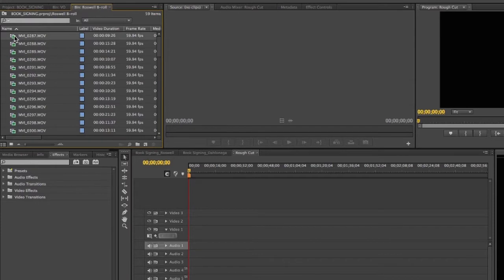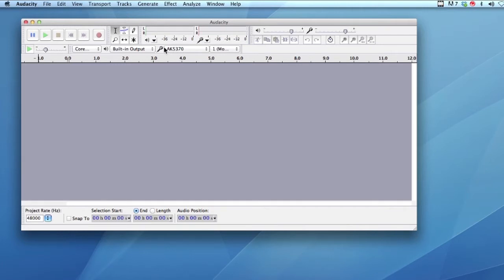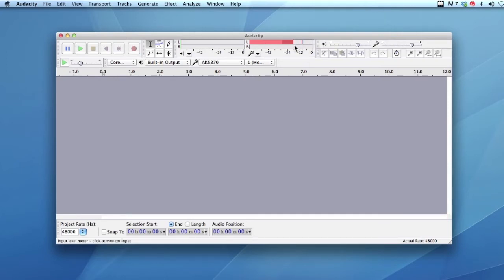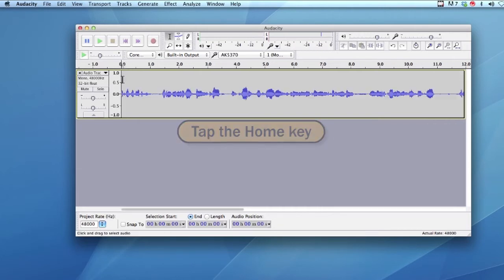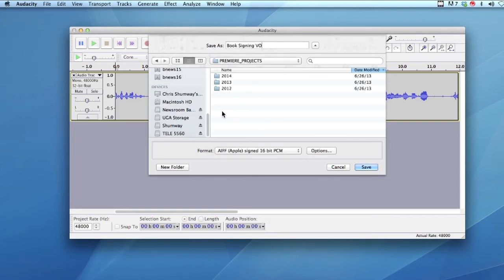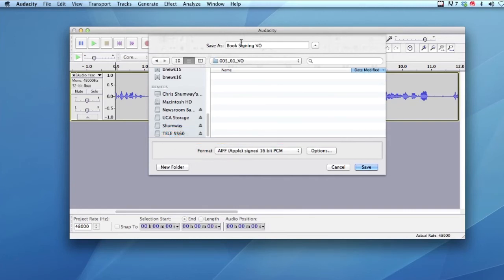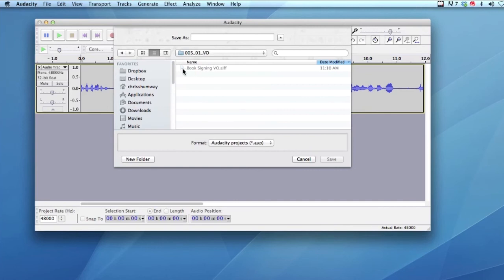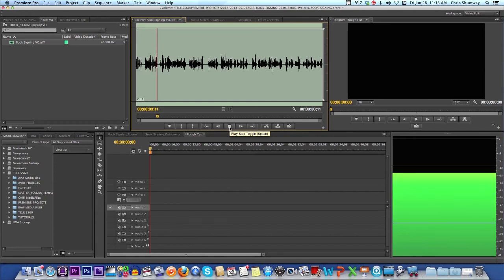Record VO with Audacity